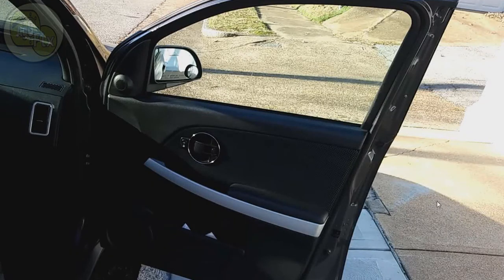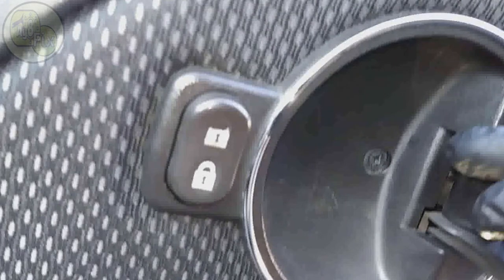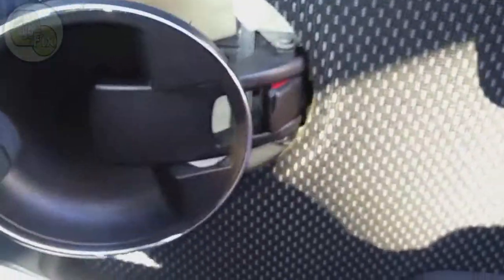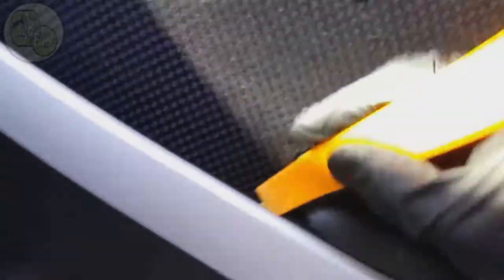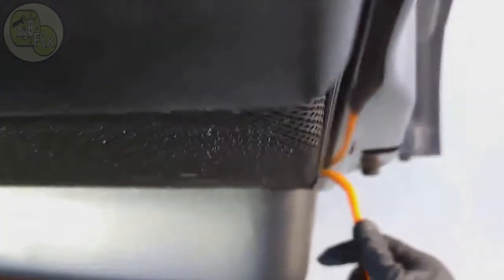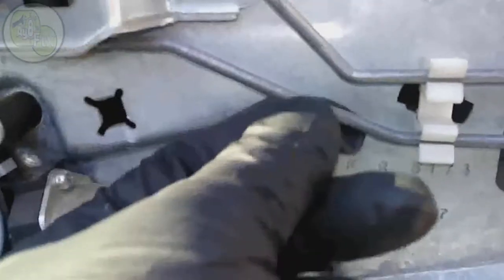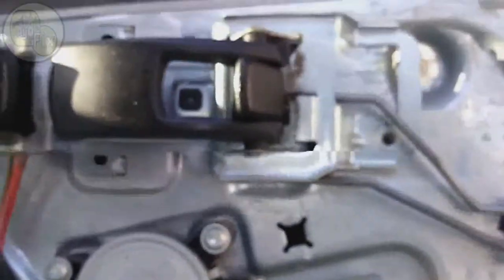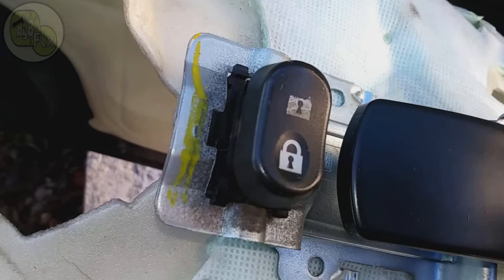EASY Inside Door Handle FIX For EQUINOX & TORRENT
EASY Inside Door Handle FIX For EQUINOX & TORRENT. In this video I show you what an inside broken door handle looks like and how to fix it.  You may have questions like "Why my door wont open from the inside?"  This video covers the reasons behind this question.  The inside door handle being fixed is on a Pontiac Torrent and is the same for the Chevy Equinox.  Watch the video to see how easy it is to fix this issue.

List of items used in this video to perform the repairs:
Equinox/Torrent Passenger Door Handle
Plastic Door Clip Panel Trim Removal Tool Kit
DeWalt 12V Lithium Ion Drill/Driver Kit Set
Hex Key & Star Wrench Set

How To Replace Inside Door Handle 05-09 Chevy Equinox
CHEVROLET EQUINOX FRONT INTERIOR INNER DOOR HANDLE REMOVAL REPLACEMENT
CHEVROLET EQUINOX FRONT DOOR PANEL REMOVAL REPLACEMENT PONTIAC TORRENT
CHEVROLET EQUINOX OUTSIDE DOOR HANDLE REMOVAL REPLACEMENT
How To Replace Outside Door Handle 05-09 Chevy Equinox
2008 Chevy Equinox Door Lock Actuator/Striker Replacement
How to Replace Front Door Panel 10-17 Chevy Equinox
How to Replace Front Exterior Door Handle 2005-12 Chevy Equinox
CHEVROLET EQUINOX REAR DOOR PANEL REMOVAL REPLACEMENT TORRENT
CHEVROLET EQUINOX REAR INTERIOR DOOR HANDLE REMOVAL REPLACEMENT INNER HANDLE
Front Door Panel Removal and Replacement on CHEVROLET EQUINOX or PONTIAC TORRENT
Chevy Equinox power door lock fix
Chevy Equinox Traction Control Light - Chevy Equinox Service Stabilitrac P0405 C0561 P1779
How To Diagnose Power Window Problem - Is the Switch or Motor bad?
Auto Repair : Power Door Lock Troubleshooting
How to Replace Front Power Door Lock Switch 10-17 Chevy Equinox
Replacing 2005 Chevy Equinox Driver Door Handle
Replacing Chevy Equinox Driver Door Handle